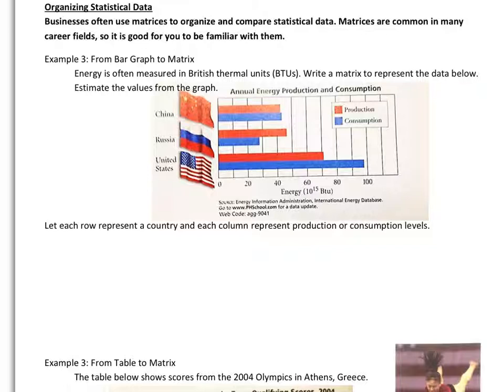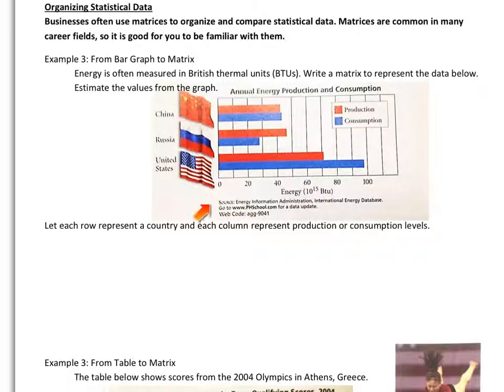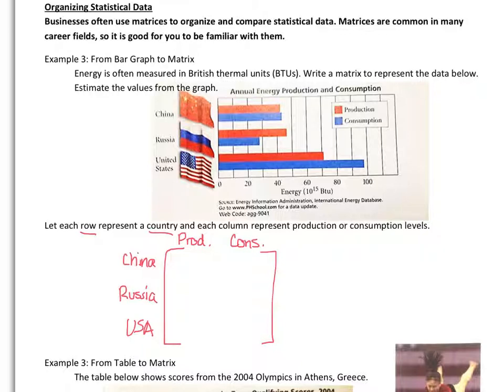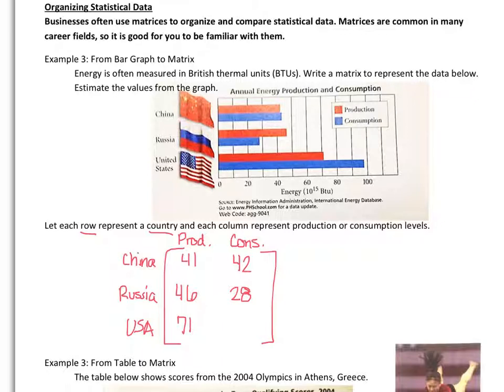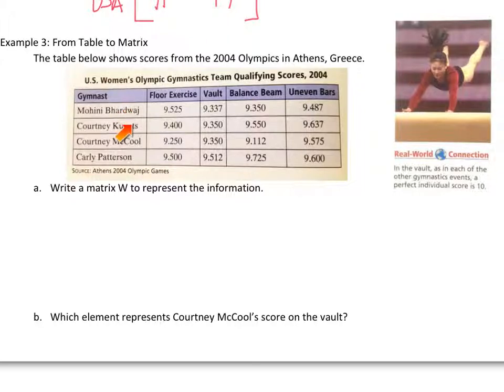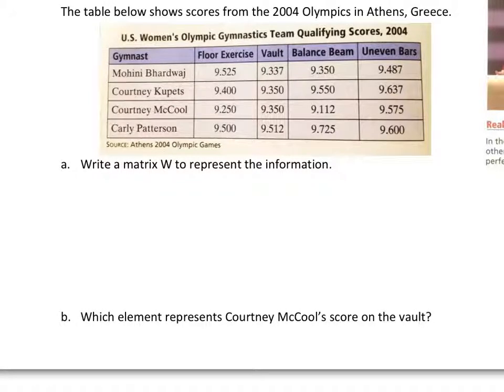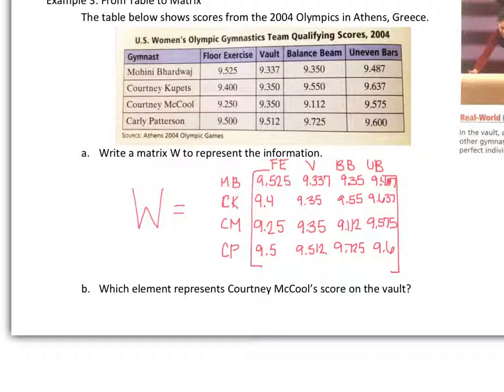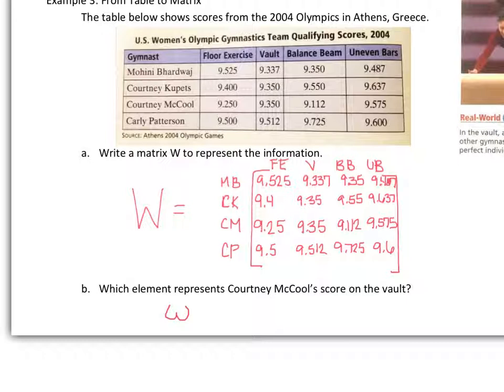4.1 Notes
Intro to Matrices